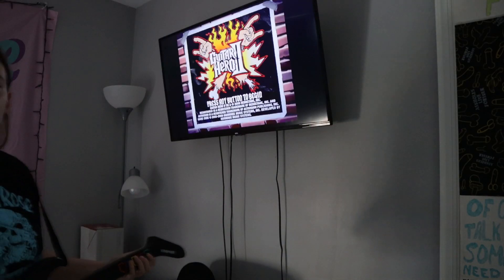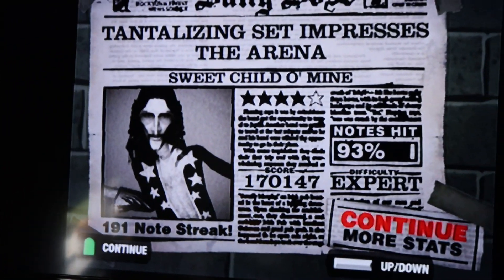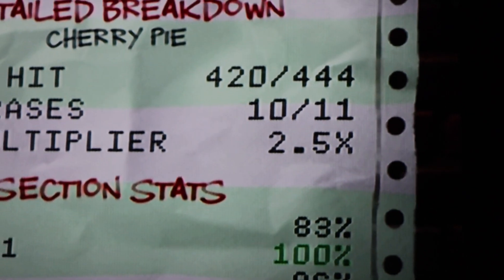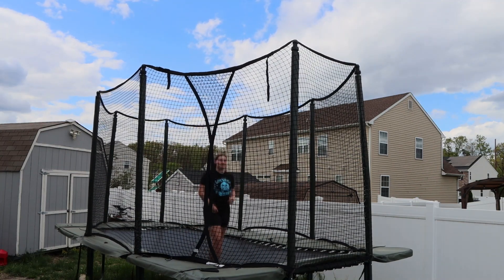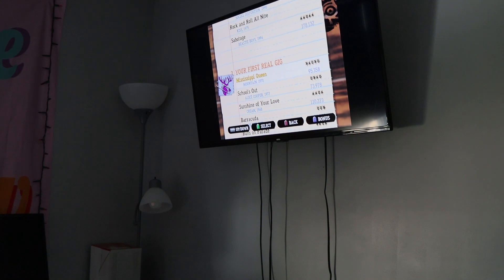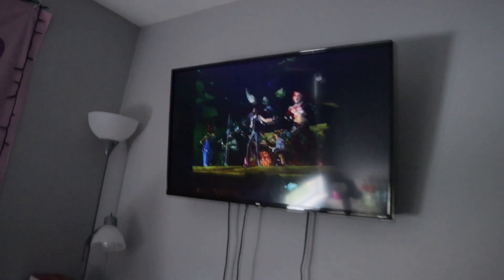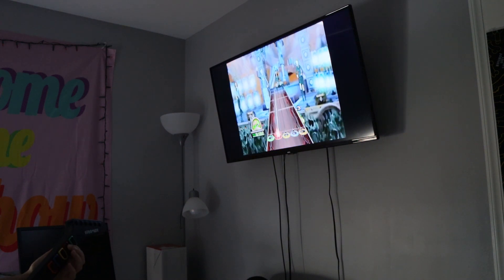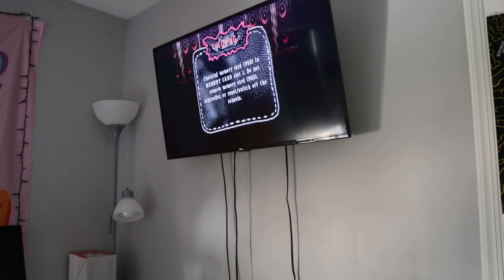GUITAR HERO BACKFLIP CHALLENGE!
Snapchat: Alissa_S53 (Random moments from my daily life)
Twitter: @smithalissaa (I follow back :)

If you've read all of this you're awesome ;)